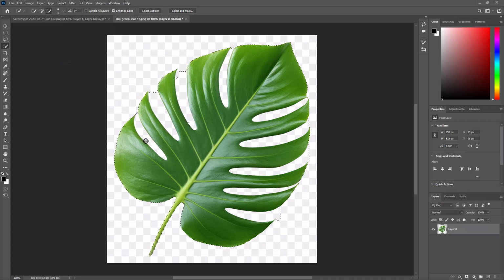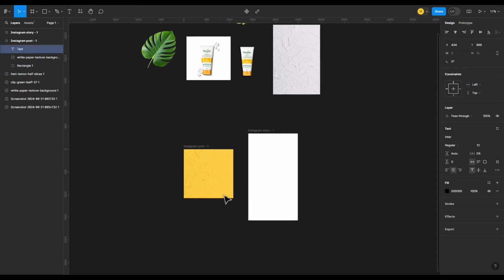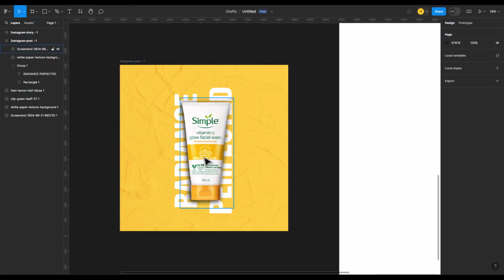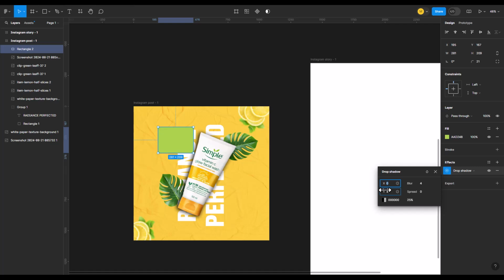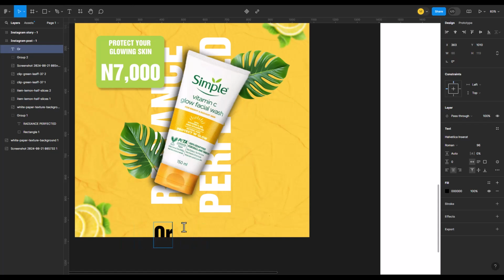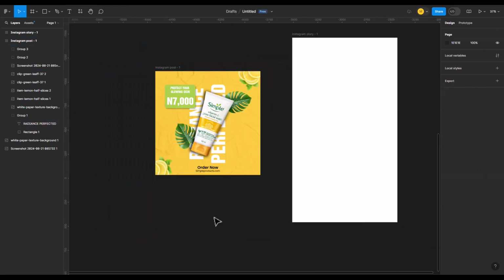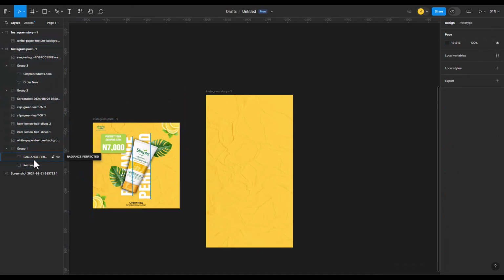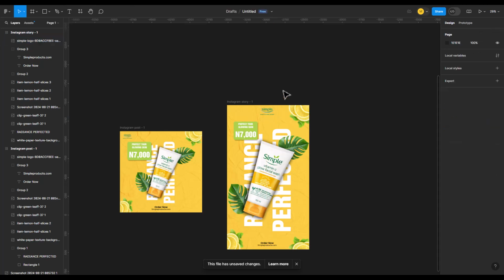How to create Instagram Post & Stories on Figma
Guys, In this tutorial I have designed a Instagram post in Figma. Like this tutorial?

I hope today’s tutorial about Instagram post design in figma will really help you out.